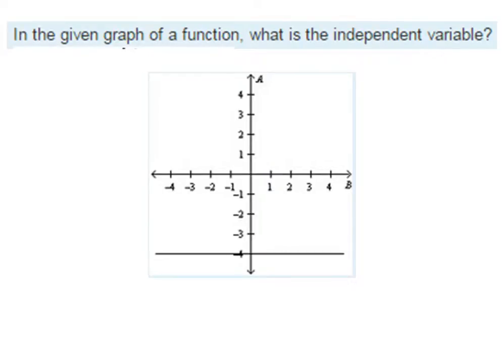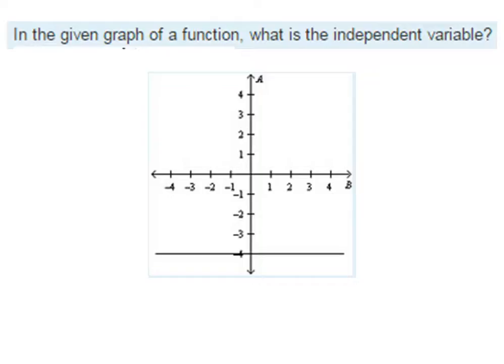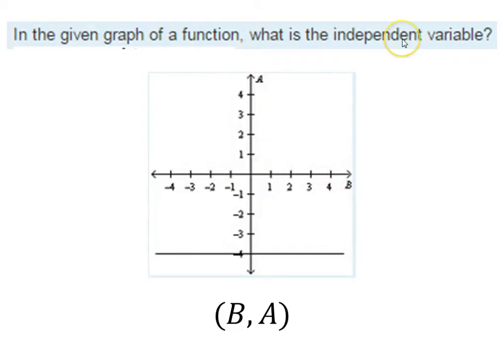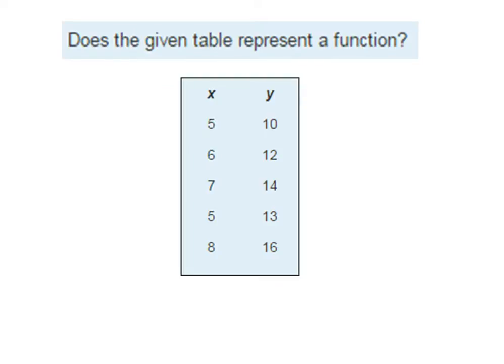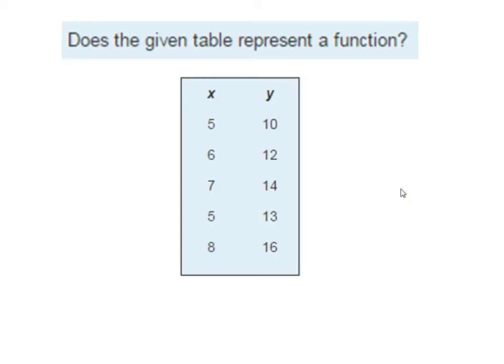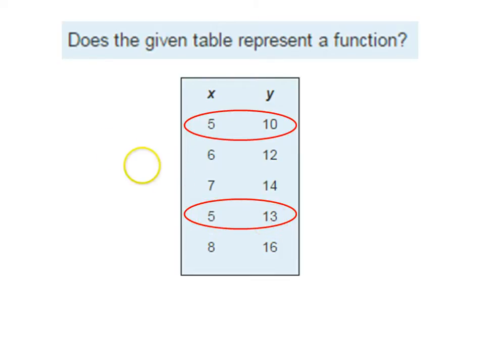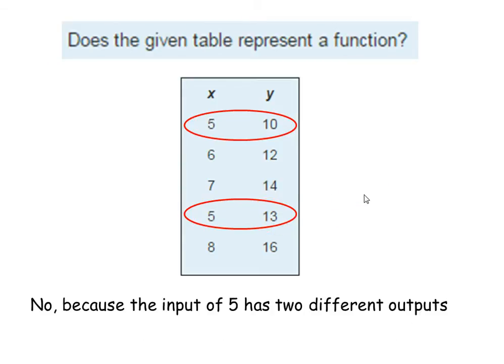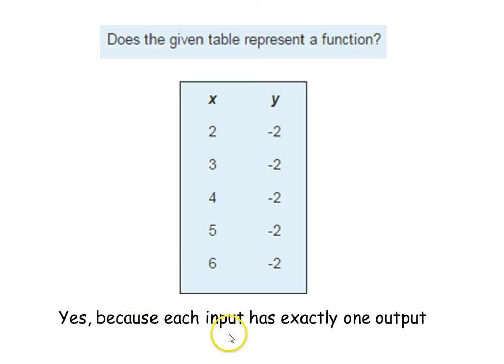Power Standards Quiz 27 & 28 Examples